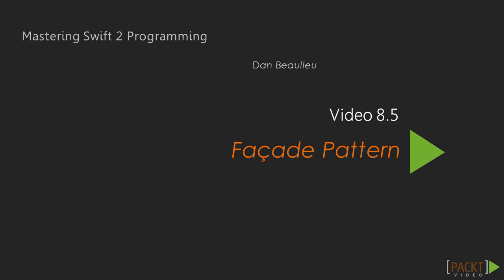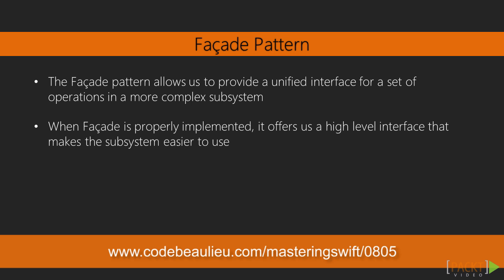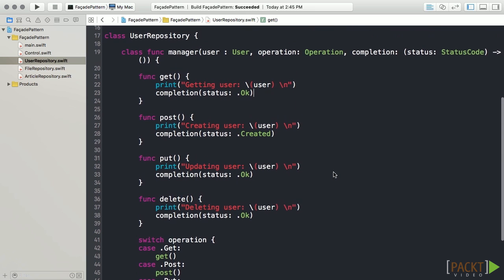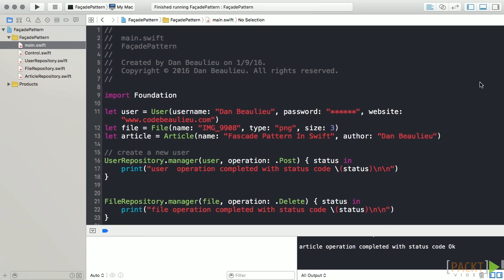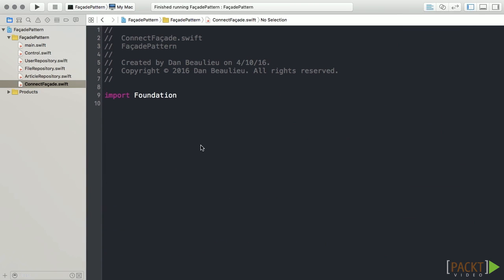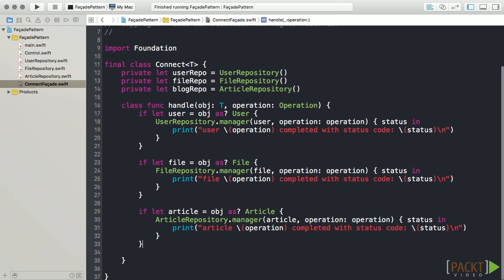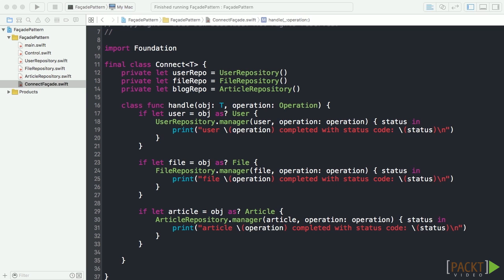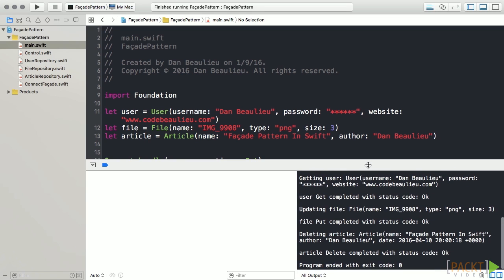112 - Façade Pattern.mp4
112 - Façade Pattern.mp4